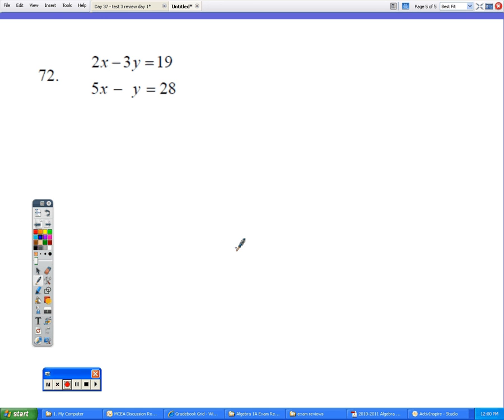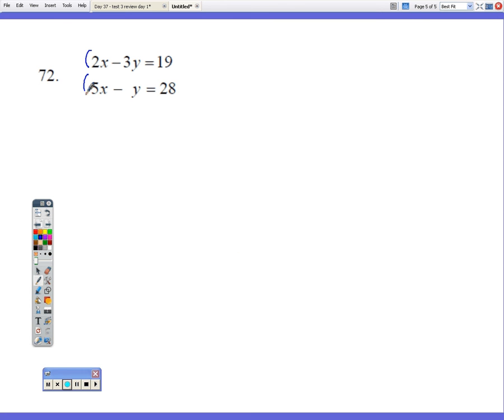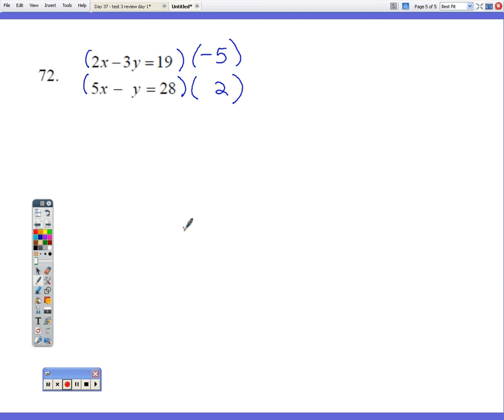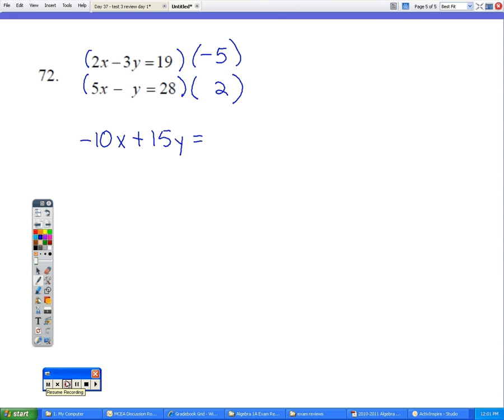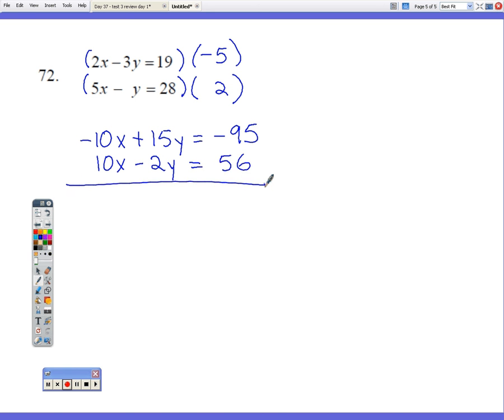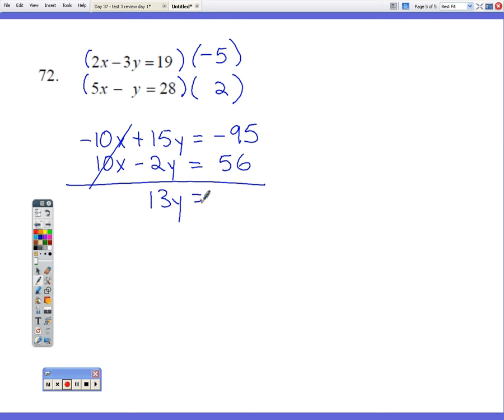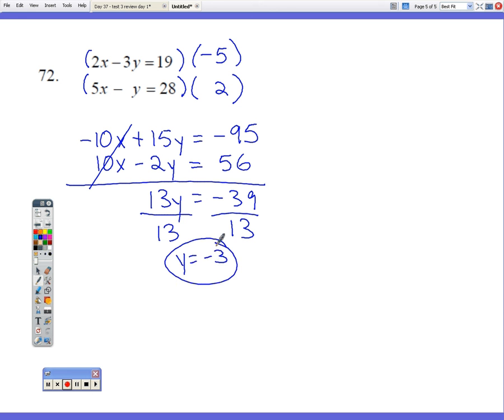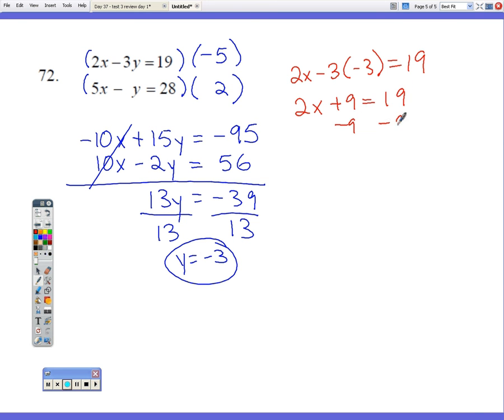Algebra 1 Semester 1 Problem #72